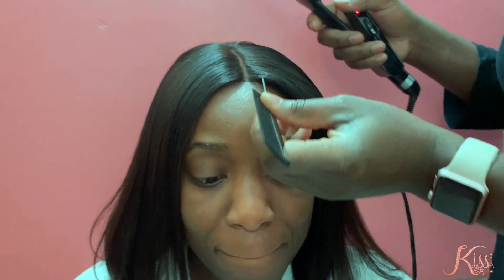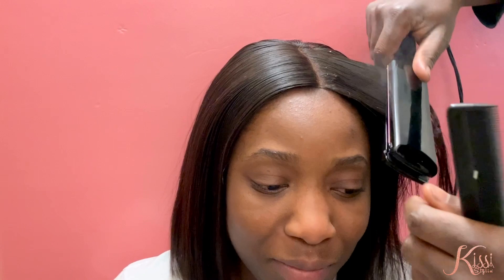KissiStylin Bomb Hair Wax Stick Tutorial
Introducing our new product, the hair wax stick! It will provide seamless and smooth results with a soft and natural hold taming away your flyaways. Available for only 12.99!
It will be available on the website for purchase starting 12/23!⁣